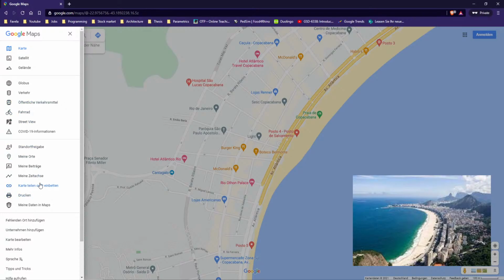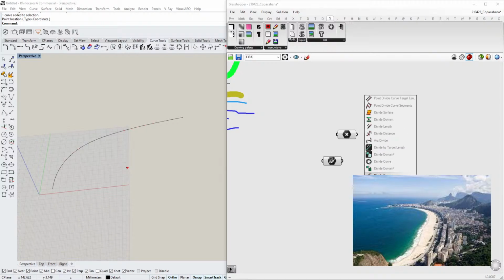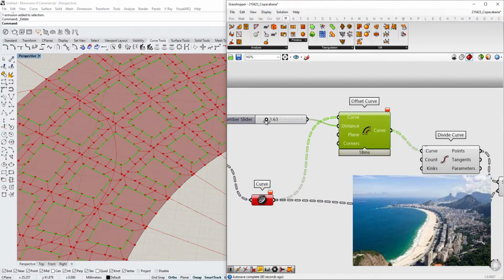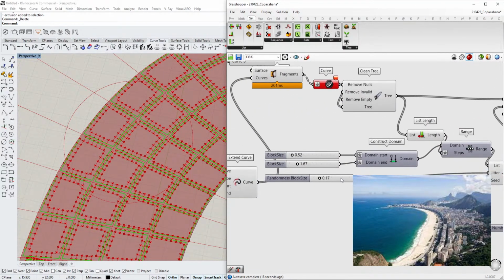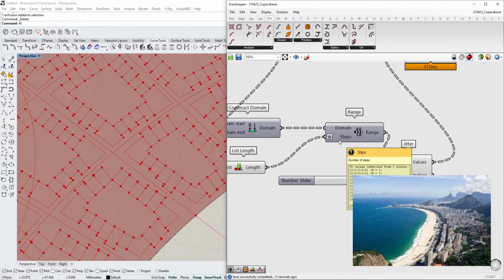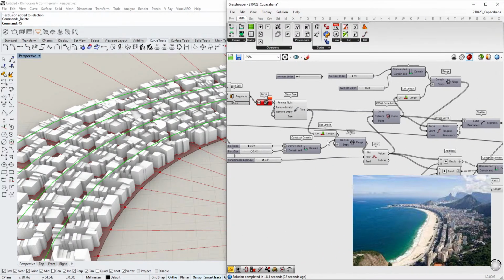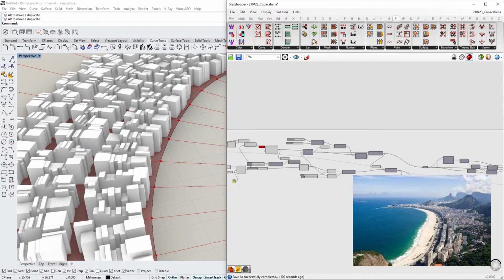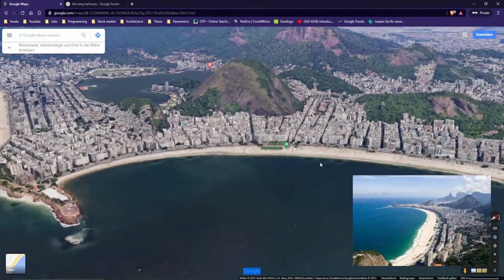Recreating the Copacabana in Grasshopper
Hello there,

today we are recreating the Copacabana in a Parametric way